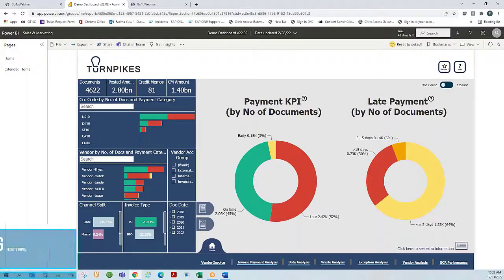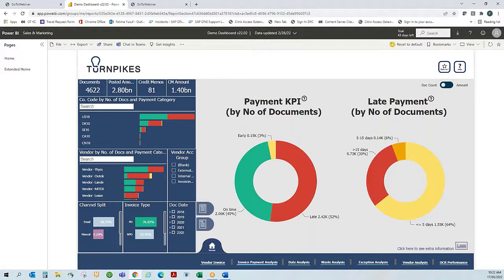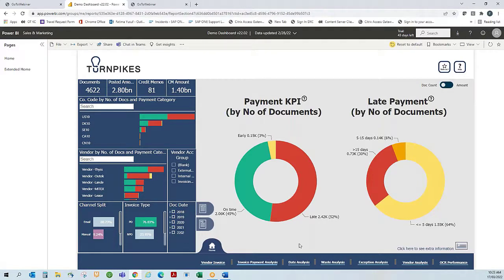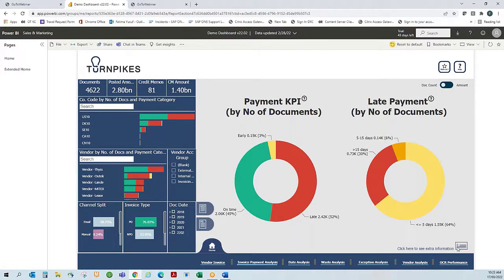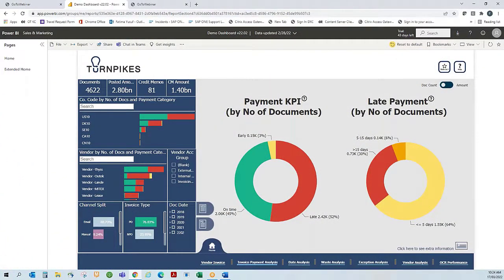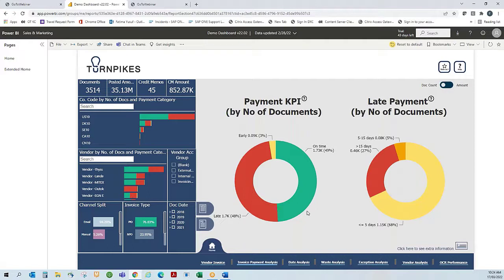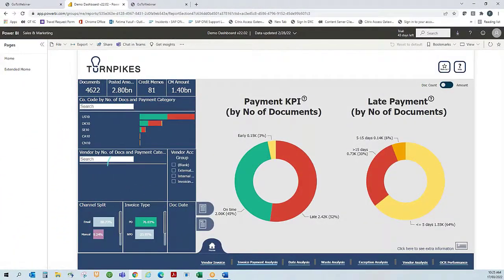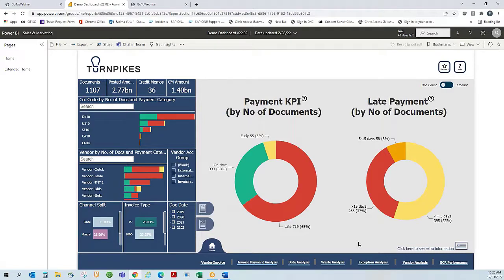Insight & Analytics from Turnpikes - Payment Performance Report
Have you thought about the Payment Performance of your company?; Is your organisation paying late, on-time or early.   Late payments are not ideal for your relationship with your Suppliers or your business.  Fatima Yusuf ran through the basics of how to navigate through the simple to use standard out-of-the box dashboard that uncovers better vital information around your OpenText VIM invoice payment performance and where to target effort to improve the payment cycle.
Please reach out if you would like a demonstration of the I&A solution and see first-hand how you can quickly gain insight into your Vendor Invoicing data.